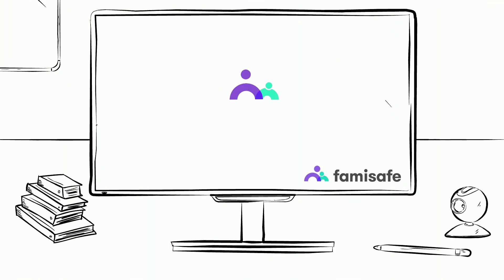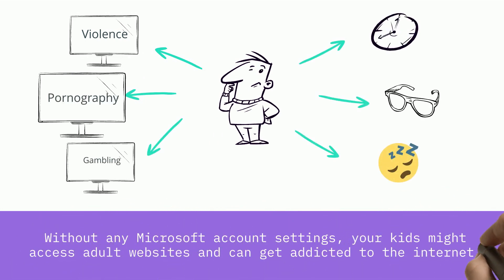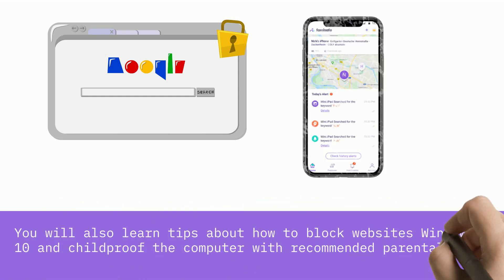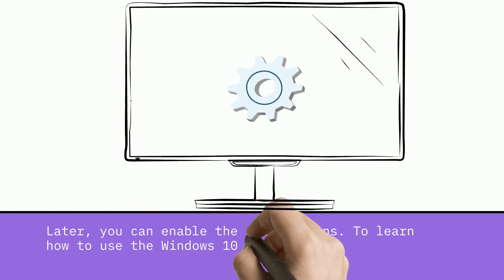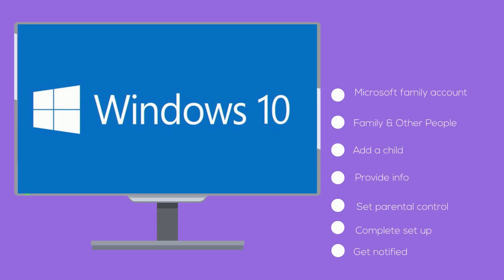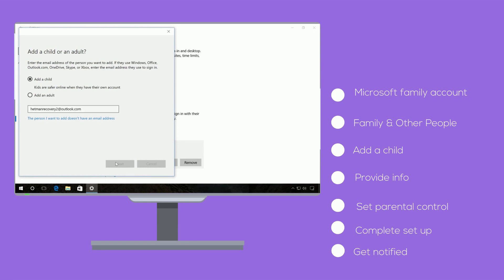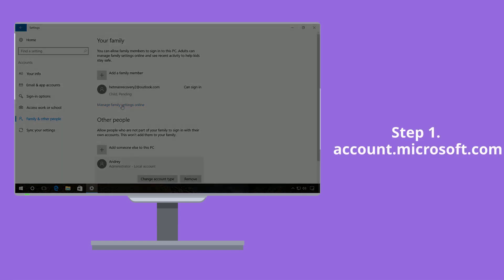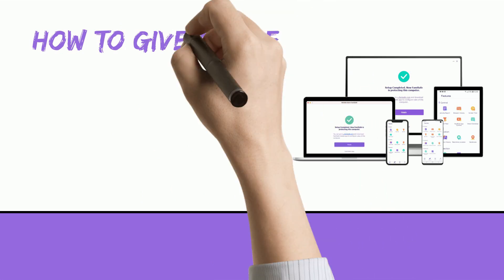How to set up windows 10 parental controls | Microsoft Parental Control 2021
Learn How to set up windows 10 parental controls in the video. Setting up parental controls on Windows 10 via Microsoft Family Group allows you, as the parent, to monitor, restrict, and track your children's usage of their Xbox One or Windows 10 machine. And windows parental controls software FamiSafe could be the best alternative for it can monitor both Windows desktop and mobile usage. In this video, you will learn how to set up windows 10 parental controls.

0:00 How to set up windows 10 parental controls
0:17 Consequence if no parental control on windows 10
0:40 How to set up parental controls on Windows 10
1:50 How to monitor computer activity on windows 10
2:15 How to apply windows 10 parental control using FamiSafe app

Wondershare FamiSafe is the Most Reliable screen time parental control app with features like kids’ screen time limiting, location tracking, website filtering, game & porn blocking, suspicious photos detecting and suspicious text detecting on social media app like YouTube, Facebook, Instagram, WhatsApp and more. 👨👩👧👦 Link family devices, keep your family safe.

NEW Dashboard & Notification
-View screen time limit and Today’s Alert on Dashboard
-Check notifications by categories

-Track your kids’ current location and location history timeline

Website Filter and Brower History

-Send instant warnings when detecting dangerous pictures in kids’ phone albums

-Setting keywords you concerned about, such as Sex, Violent or Drugs

How to track screen time, block app/game/porn, filter websites, and detect suspicious things with Parental Control App & Location Tracker - FamiSafe?
1. Install FamiSafe phone screen time tracking app on the device you want to supervise;
2. Register a FamiSafe screen time parental control app account;
3. Start screen time and parental control!

---FAQs---
• Does FamiSafe phone tracker app work on other platforms?
-FamiSafe can put parental controls on iPhone, iPad, Kindle devices, and PC (installed on child device) like Windows 10 and Mac OS.
• Can parents monitor two or more devices on one account?
-Yes. One account can manage up to 30 mobile devices or tablets.